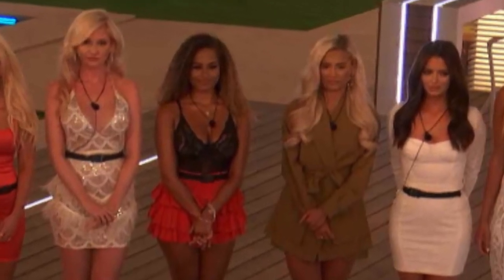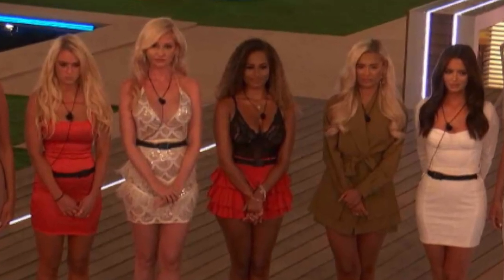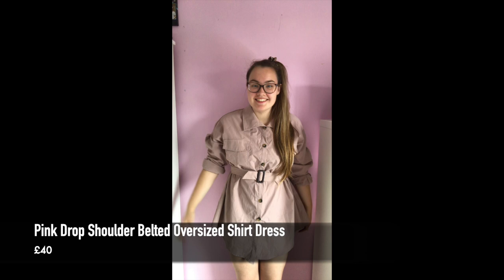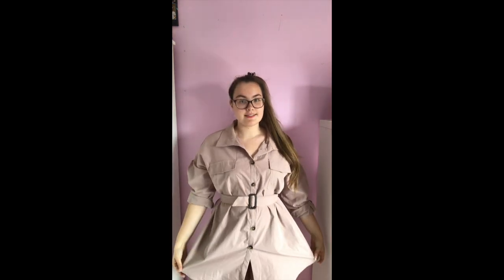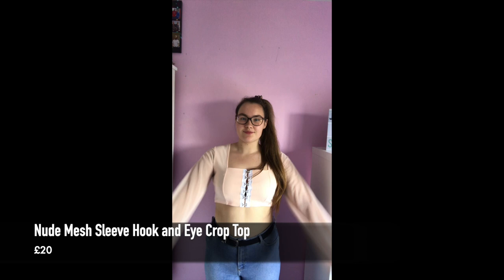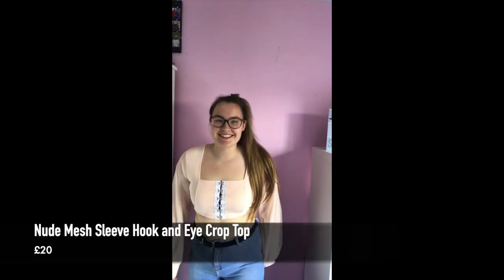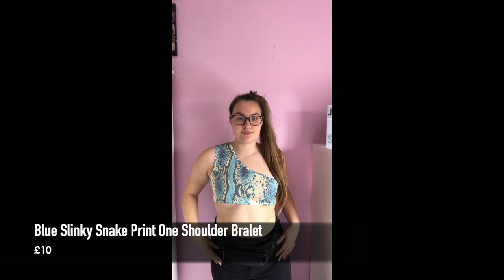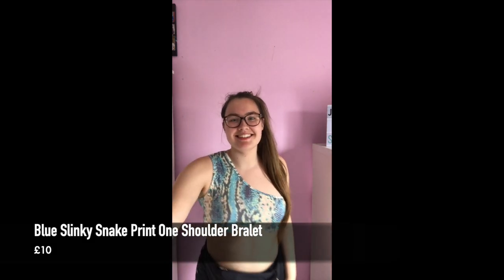Trying on Love Island Girls Outfits || 2019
All Clothes from ' I Saw It First ' - Love Island Collection

lots of love
steph xx

Audio Copyright Credit (if i use music)